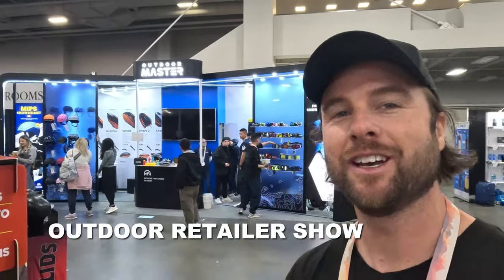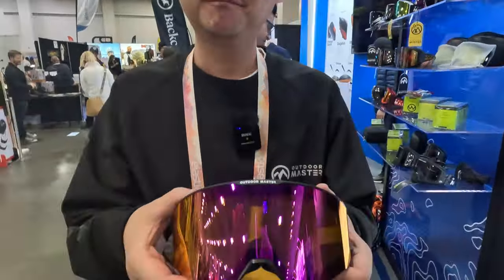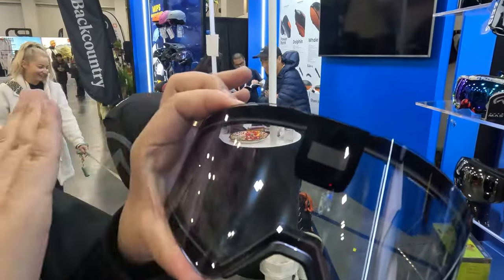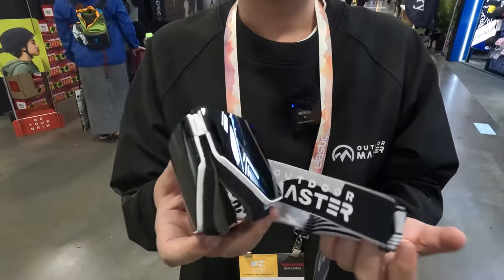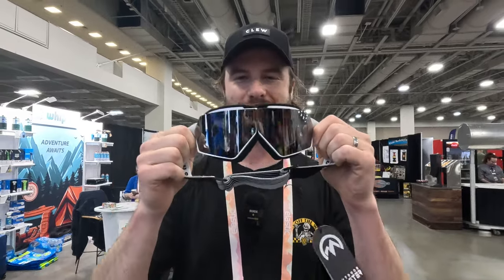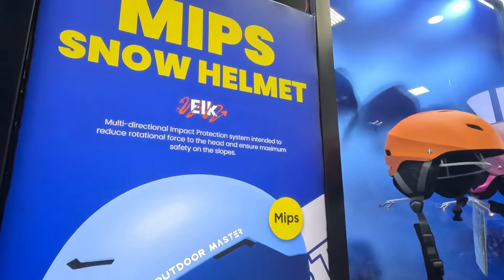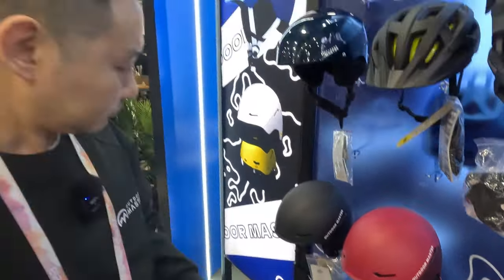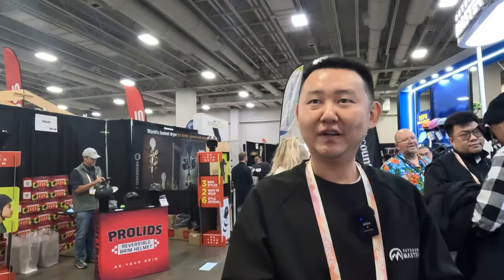Foldable Goggles, Microchips & Zeiss Lens - Goggle Tech with OutdoorMaster